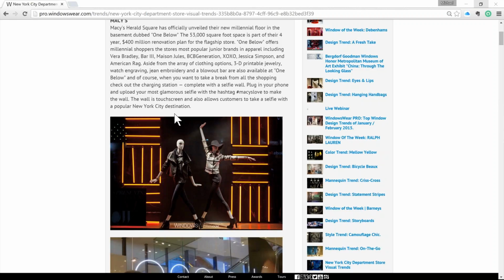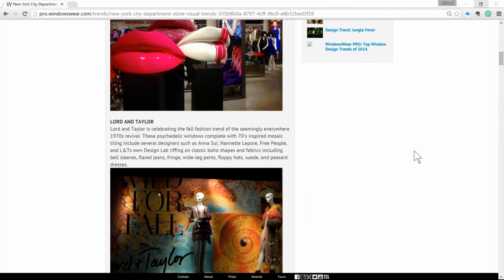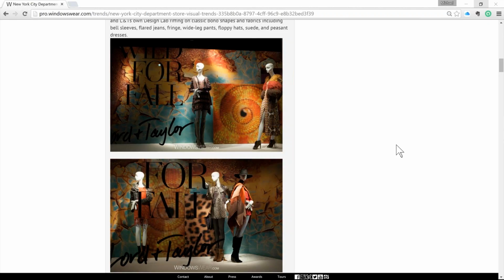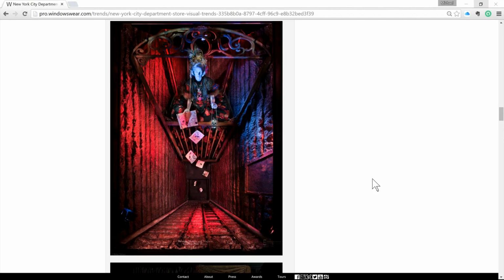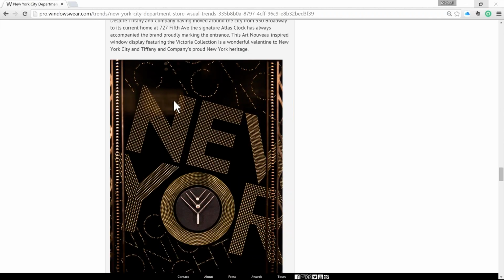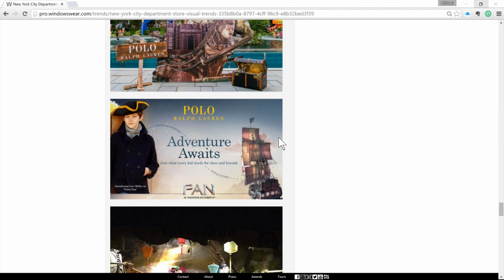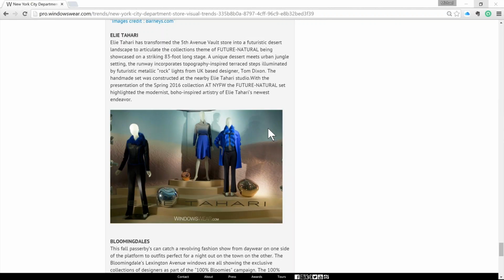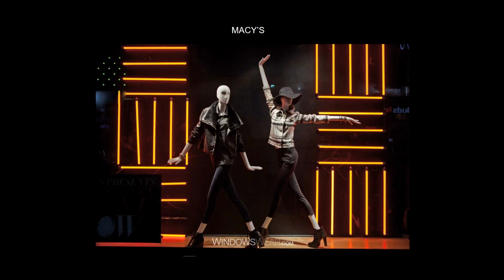NYC Department Store Visual Trends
October 2015 New York City Visual Trends